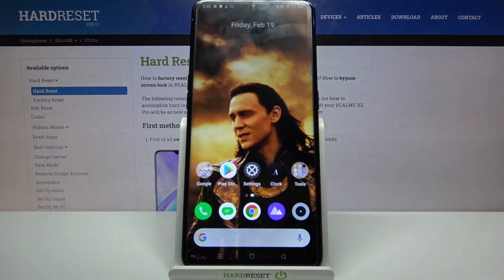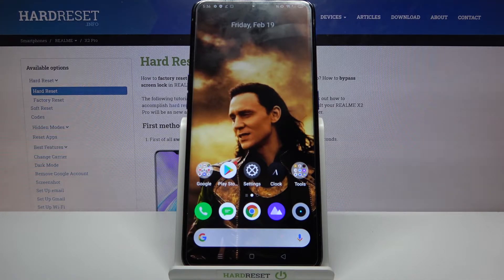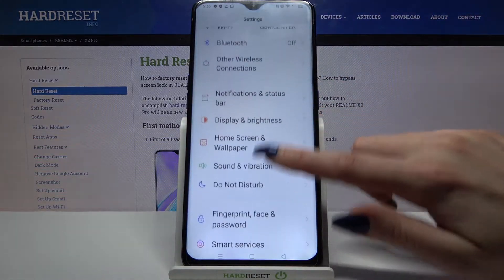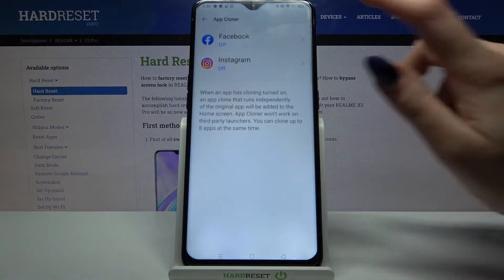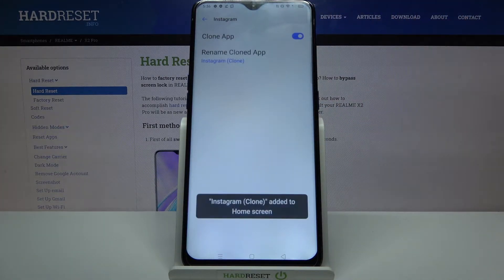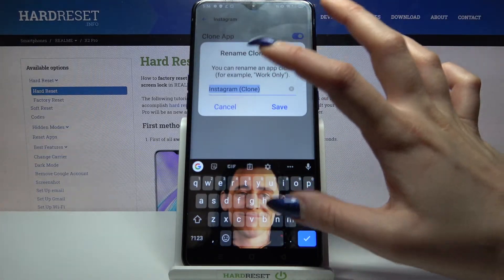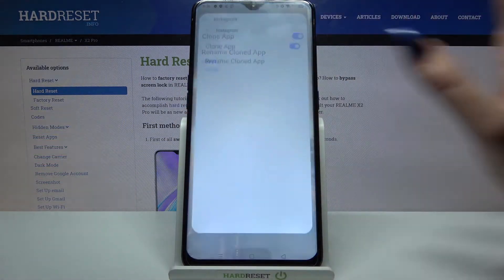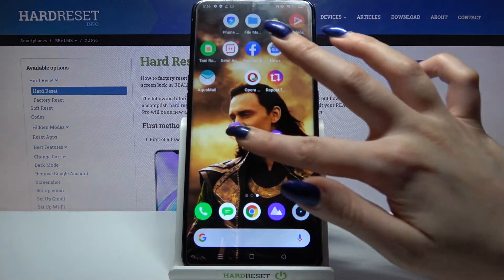REALME X2 Pro and Apps Cloner Feature - Double Application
Cloning applications. Have you encountered this option before? It gives you a wonderful opportunity to use multiple accounts of the same app by duplicating it on the Home Screen. To take advantage of this option, you should explore it by watching the video above. We hope that our tutorial was really useful for you - leave your reaction below (liking or disliking)!

How to Clone App on REALME X2 Pro? How to Activate App Cloner on REALME X2 Pro? How to Double Messager on REALME X2 Pro? How to Make Two Icons for the same App on REALME X2 Pro? How to Dual Application REALME X2 Pro? How to Delete App Clone on REALME X2 Pro?